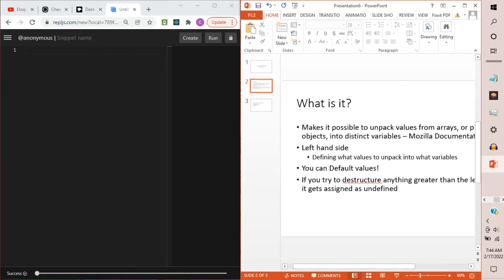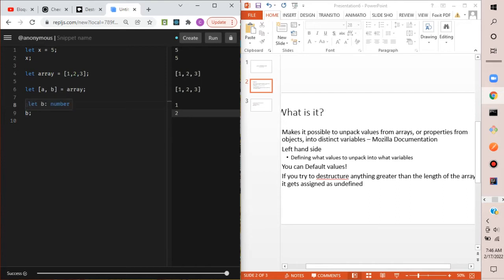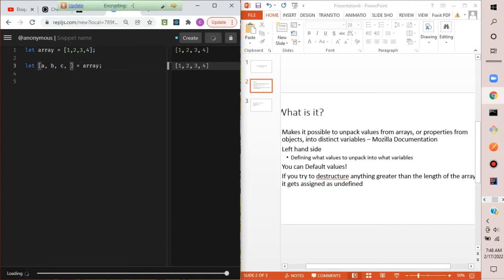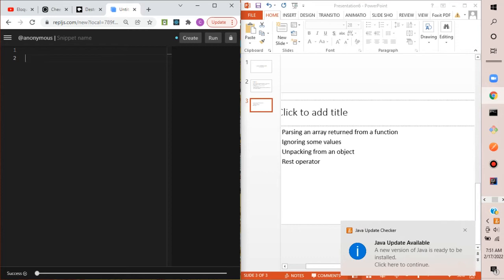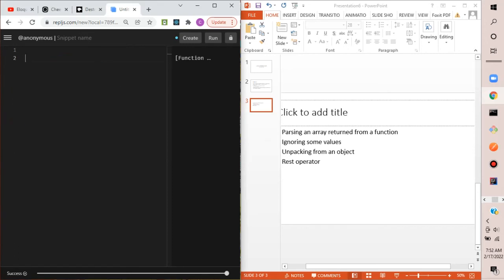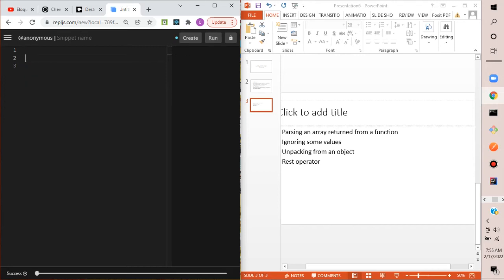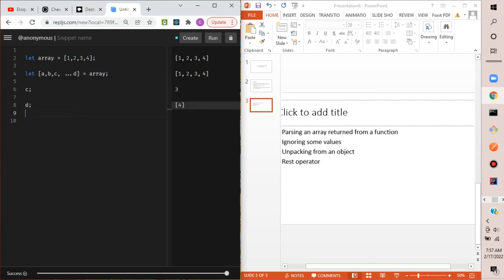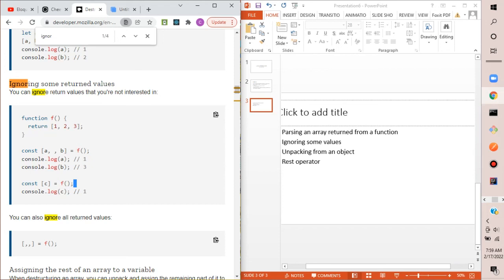Eloquent Javascript: Destructuring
-Destructuring an Array
-Destructuring an object
-Default values
-Rest operator